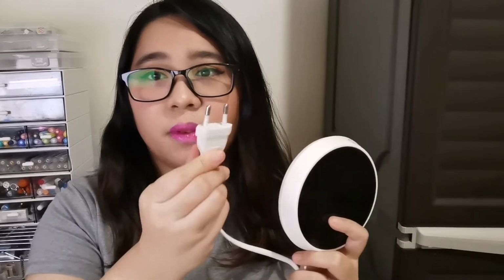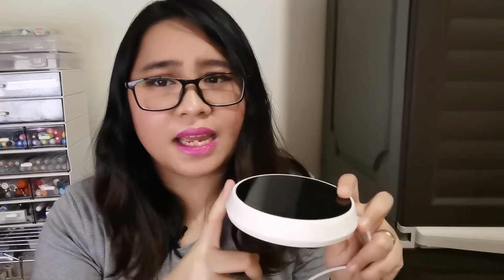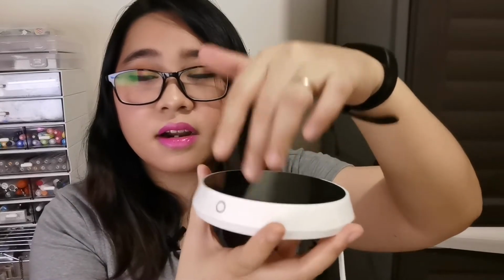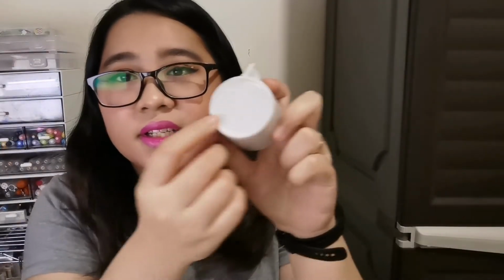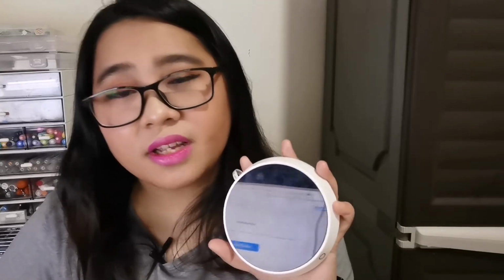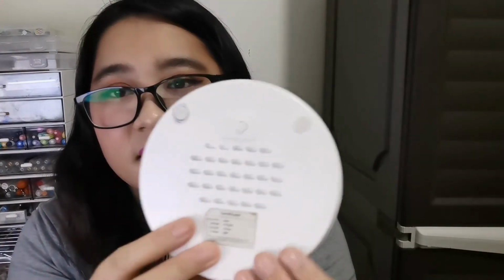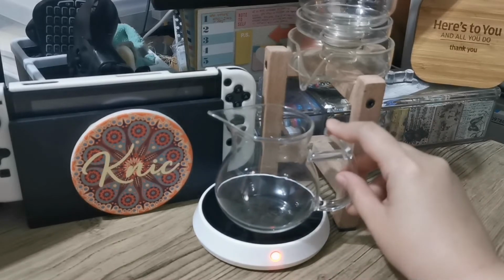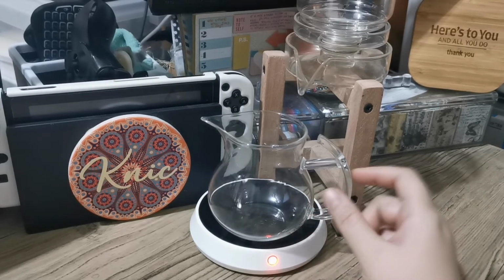Aesthetic White Cup Warmer from China Review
My thoughts on this cup warmer that I bought from China via Lazada that I use to warm my tea pot.